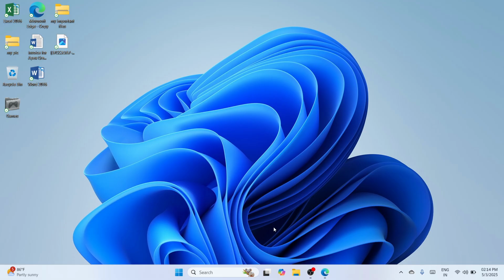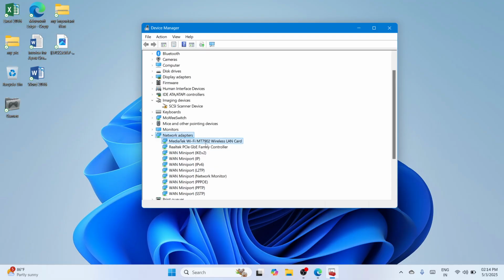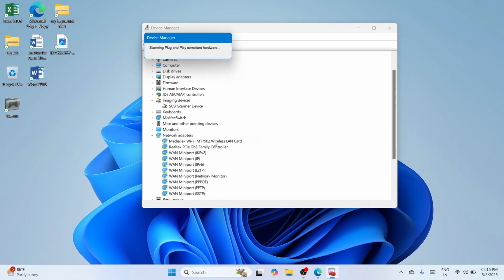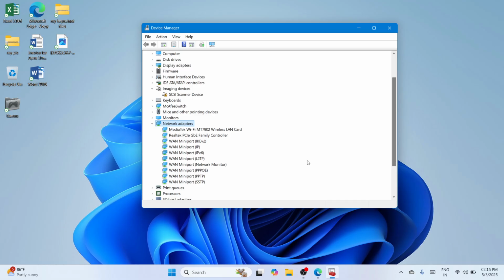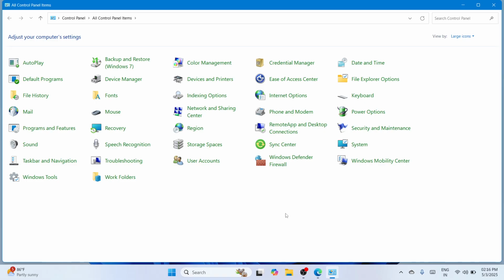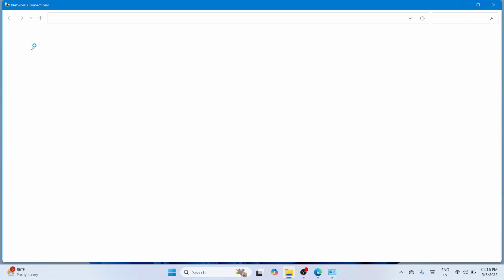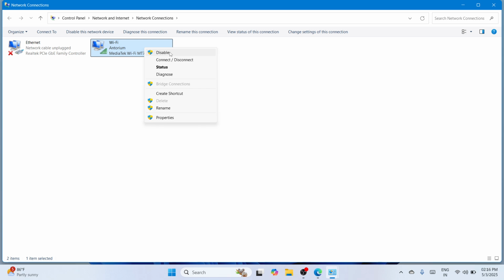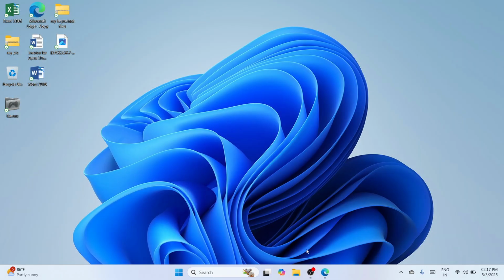2 SIMPLE STEPS On How Fix WiFi NOT Showing In Windows 11 PC Or Laptop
2 SIMPLE STEPS On How Fix WiFi NOT Showing In Windows 11 PC Or Laptop

Fix WiFi not showing in Windows 11 on your PC or laptop in just 2 simple steps!
This easy guide helps you restore missing WiFi options quickly.
No technical skills needed – perfect for beginners.
Watch now and get your internet connection back fast!